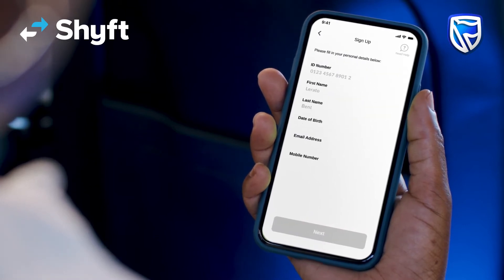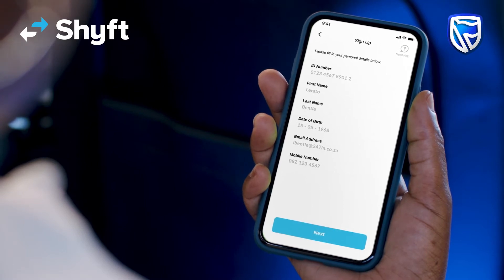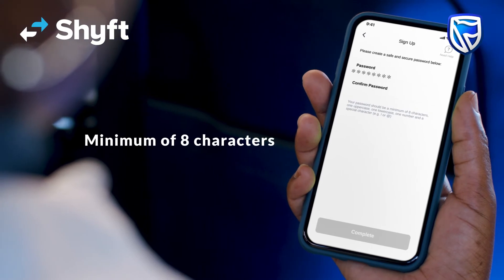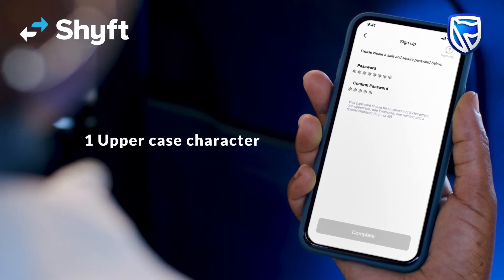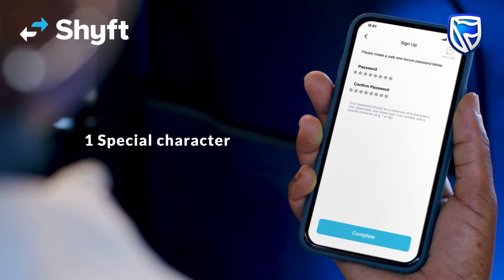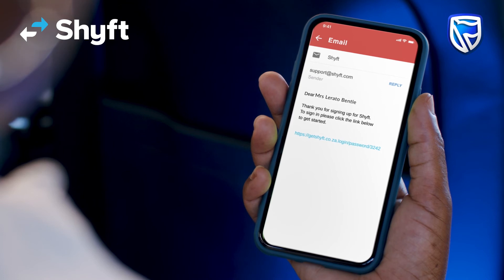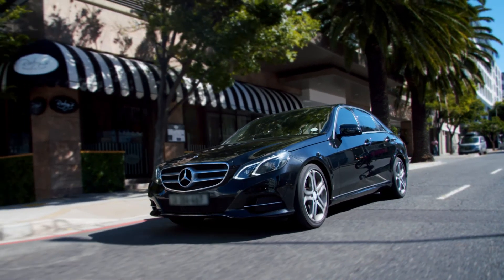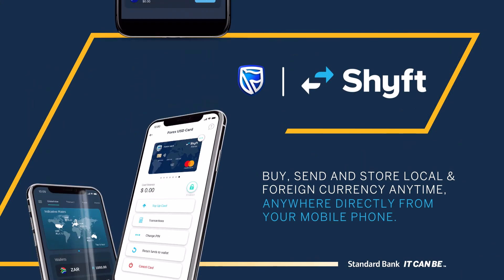Shyft tutorial: How to sign up to Shyft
Welcome to Shyft – the home of global citizens. The innovative app allows you to buy, send and store local and foreign currency anytime, anywhere directly from your mobile phone. This step-by-step video will show you how to sign up to Shyft.